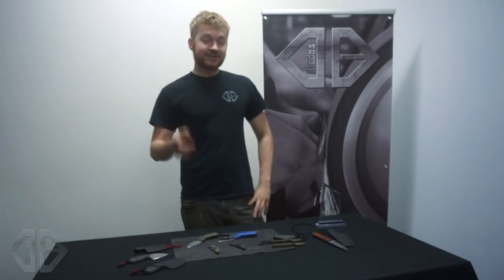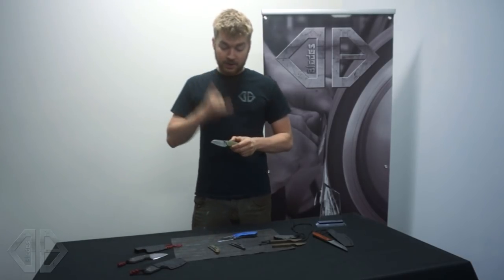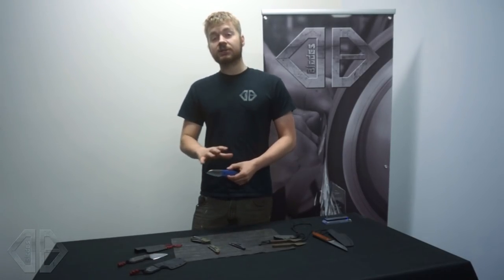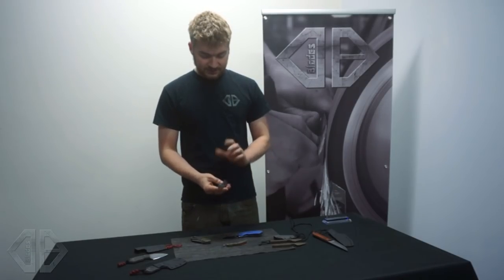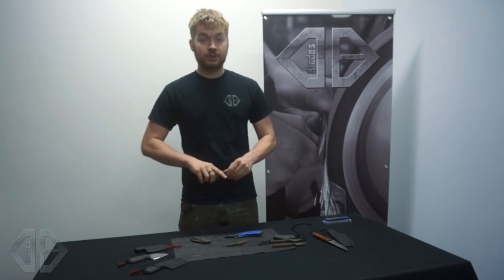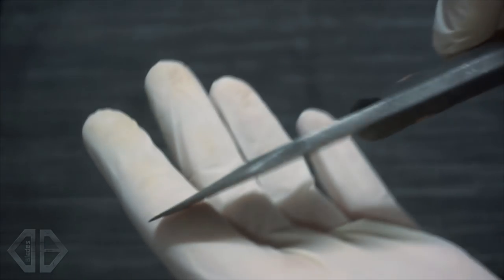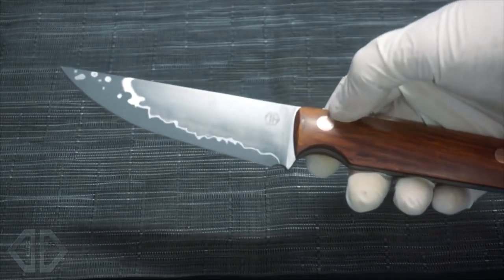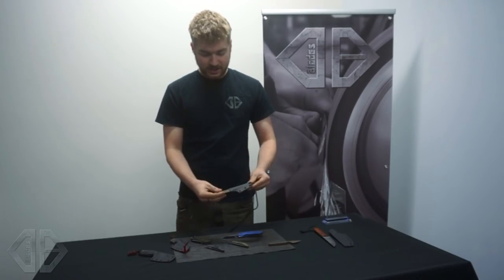Friday knife drop!